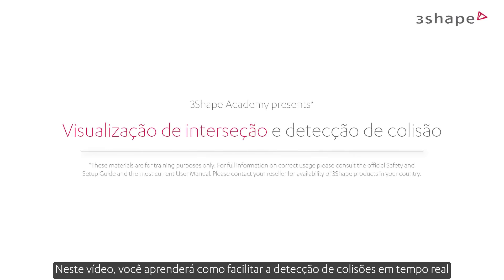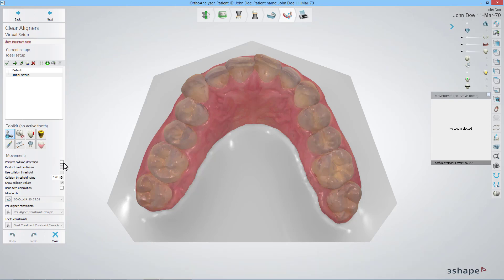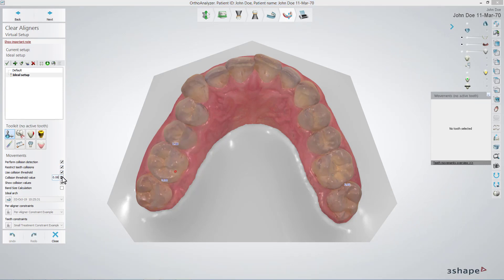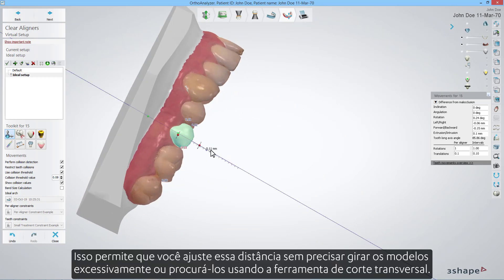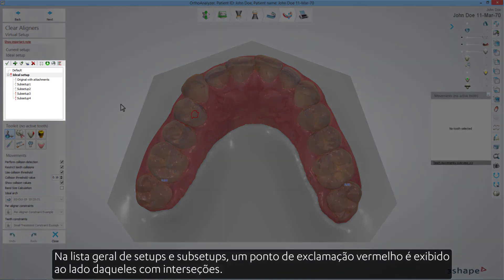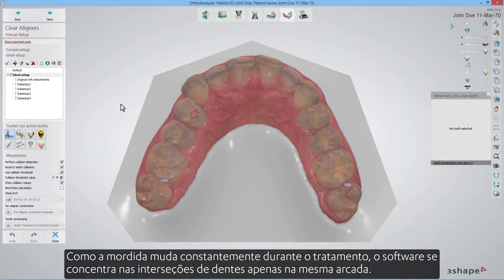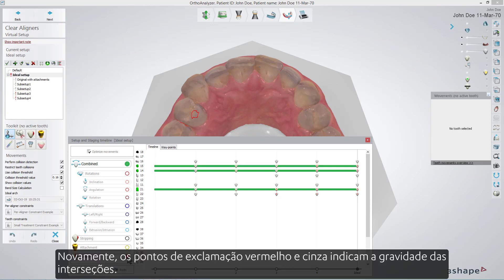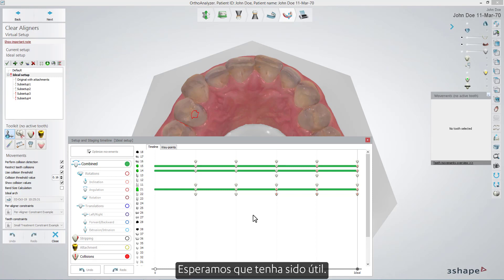3Shape Clear Aligner Studio - Intersection Visualization and Collision Detection BR PT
Neste vídeo, você aprenderá como facilitar a detecção de colisões em tempo real e a detecção de interseções e sua visualização.
Esse conhecimento permitirá que você crie melhores setups e encontre facilmente possíveis problemas com interseções.